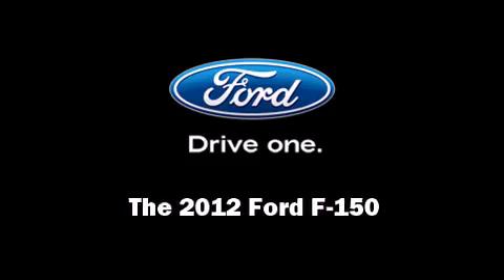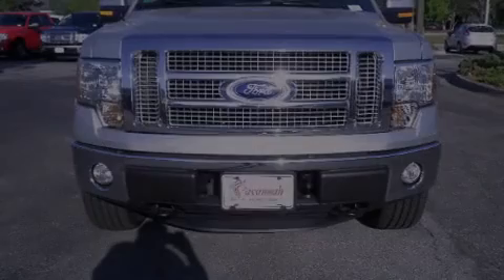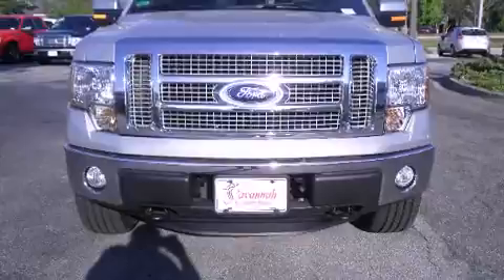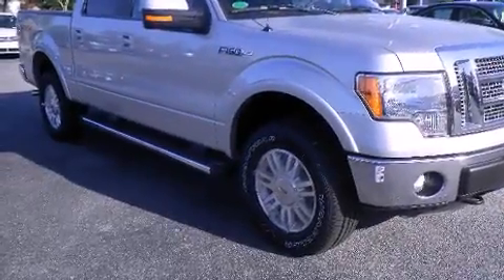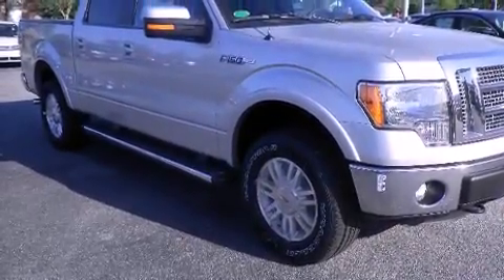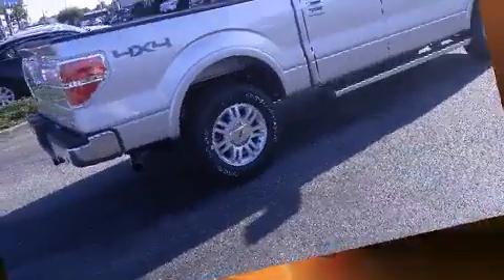2012 Ford F-150 Lariat in Savannah, GA 31406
Introducing the 2012 Ford F-150. It features four-wheel drive capabilities, a durable automatic transmission, and 5 liter 8 cylinder engine. Top features include remote keyless entry, 1-touch window functionality, variably intermittent wipers, a rear step bumper, air conditioning, tilt steering wheel, power door mirrors, and more. In the event of a rollover collision, side curtain airbags provide additional protection for outboard seated passengers. We have the vehicle you've been searching for at a price you can afford. Stop by our dealership or give us a call for more information.